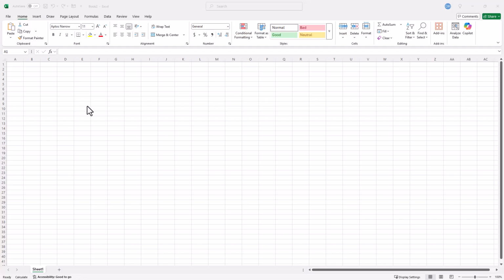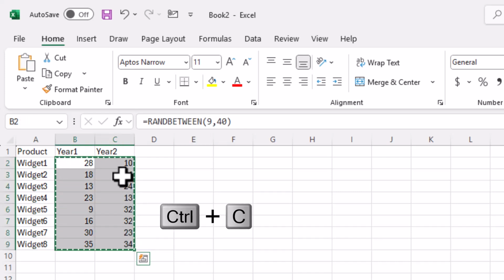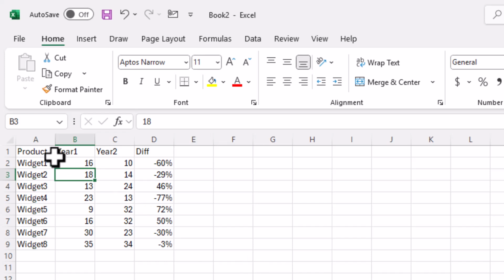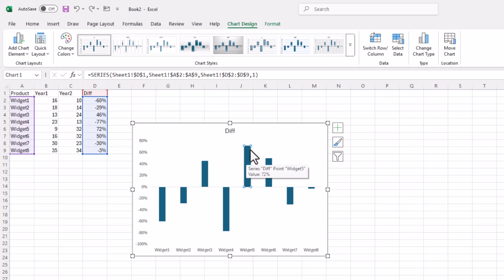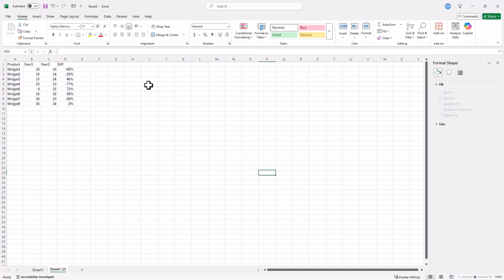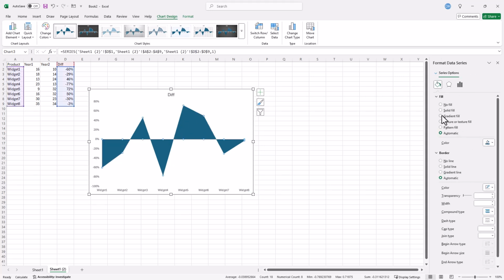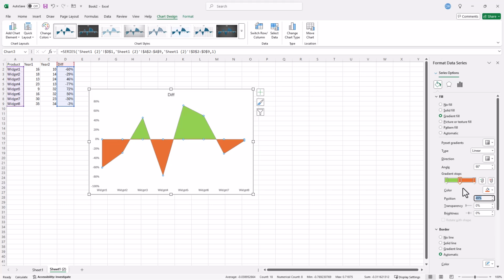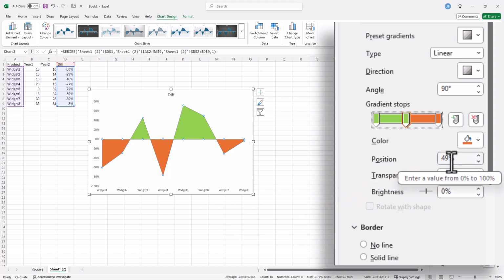Excel Trick: Show Different Colors for Positive & Negative Values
Want to instantly make your Excel charts more powerful and easier to read? Most Excel charts default to one color across the board — and that’s fine… until it isn’t. If you’re tracking profit and loss, temperature changes, or anything where up and down matters — you need visual contrast. And Excel actually makes it easier than you think — once you know where to click.

I’ll walk you through two ways to assign dynamic colors to your chart. Whether you're building reports for a boss, presenting to clients, or just trying to make sense of your own data — this is one of those skills that will level up your charts.